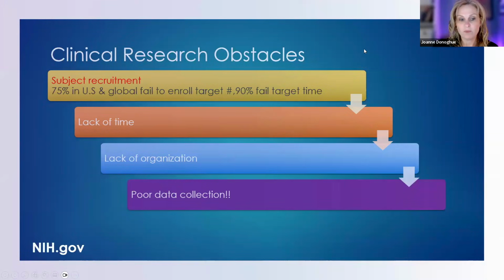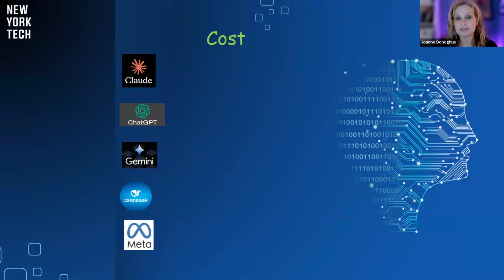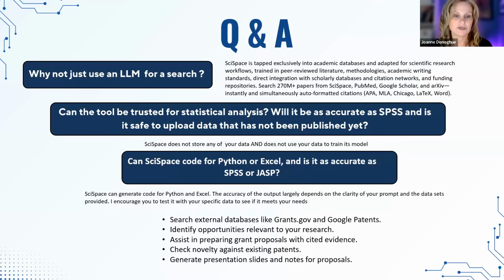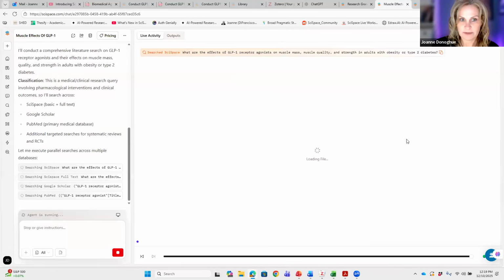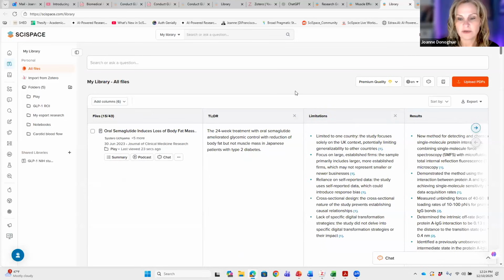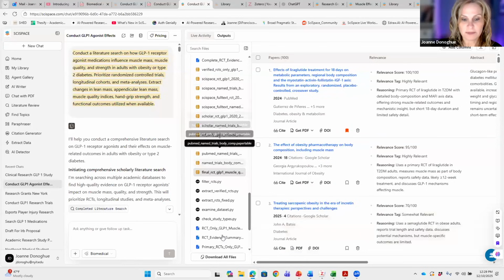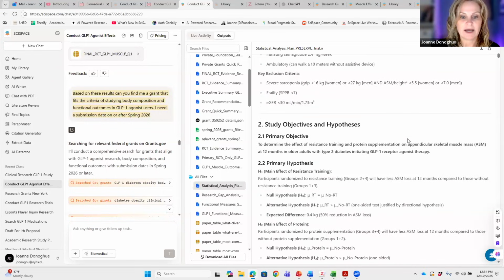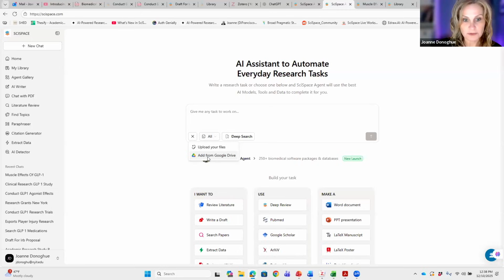How to Use an AI Agent for a Literature Review and Grant Search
An AI research agent can search academic databases, extract study data into tables, show gaps in the evidence and match your topic to relevant grants.

⏩ 12:47 What can an AI research agent do for a literature review?

This session is for faculty members, clinical researchers, PhD students and medical students who want to speed up literature reviews and grant searches.

Dr. Joanne Donoghue introduces SciSpace and shows how an AI agent fits into a clinical research workflow. She covers:
- Common research bottlenecks and why AI has changed the research process
- AI tool overload, and the difference between AI tools and AI agents that reason, plan and remember
- Audience questions on academic databases, data privacy and whether the agent can generate Python code
- A literature search on GLP-1 medications and muscle mass, quality and strength in adults with type 2 diabetes, prioritizing RCTs, cohorts and meta-analyses
- Accessing institutional library papers, adding custom columns and organizing results
- Chat with PDF, paper podcasts and summaries, uploading PDFs and importing references from Zotero
- Gap analysis from the search output, then a follow-up prompt to find matching grants, a letter of intent and who to contact
- Other uses: finding externships for medical students, IRB proposal support and an R01 application template

The session ends with tips on credits and plans, the AI detector and academic integrity, and uploading papers to the agent for a directed search. Key takeaway: a clear, detailed prompt lets one agent run take you from literature search to evidence gaps to funding opportunities.

👤 Dr. Joanne Donoghue, Director of Clinical Research, NYIT College of Osteopathic Medicine (USA)

0:00 Welcome: who is Dr. Joanne Donoghue?
0:19 Webinar agenda
1:07 What are the most common research bottlenecks?
1:53 Why is AI a game changer for research?
4:27 How do you deal with AI tool overload?
6:56 What is the difference between AI tools and AI agents?
10:27 Audience Q&A: data privacy, databases and code
12:47 What is SciSpace?
13:57 How do you run a literature search with an AI agent?
16:53 How do you access institutional library papers?
18:40 How do you add columns to analyze the literature?
19:17 How do you organize papers from search results?
20:20 How do you chat with a paper for deeper analysis?
21:43 How do you turn research papers into podcasts and summaries?
22:45 How do you upload PDFs and chat with them?
23:19 How do you import references from Zotero?
24:37 How do you analyze the literature search output and find gaps?
25:56 How do you find relevant grants with AI?
30:03 How can AI find externships for medical students?
30:40 Can AI help with an IRB proposal?
31:57 How do you prepare an R01 grant application?
32:40 How do credits and plans work?
33:15 Can an AI detector support academic integrity?
34:05 How do you upload papers to the agent for a directed search?